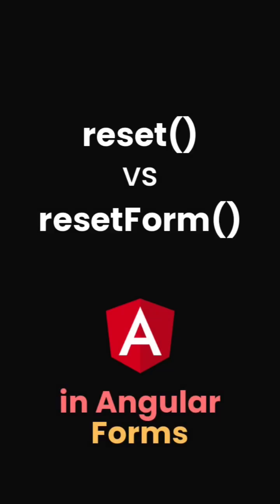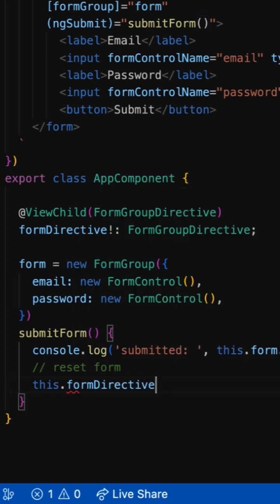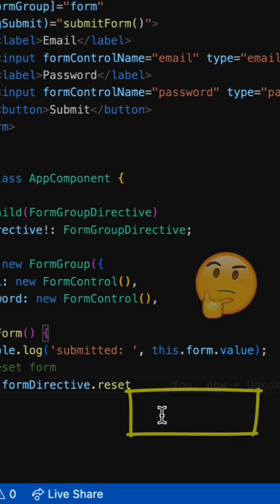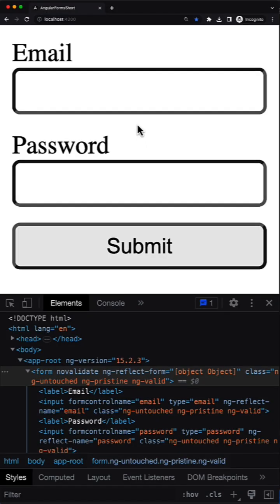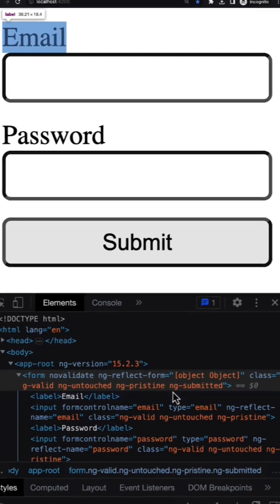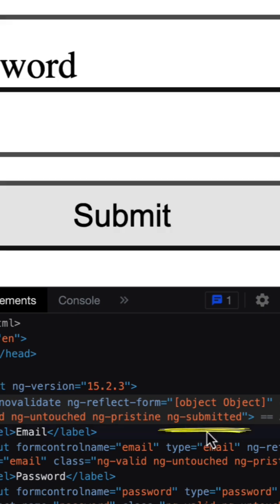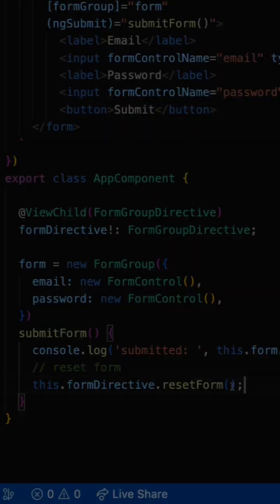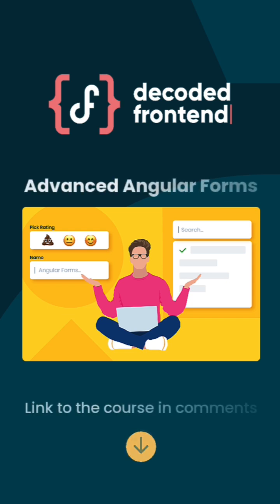How to properly reset Angular forms (reset vs resetForm)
💥 Become a PRO with my in-depth Angular Forms Course💥